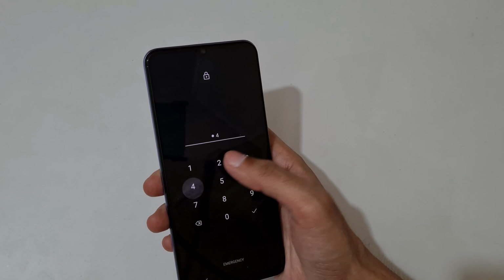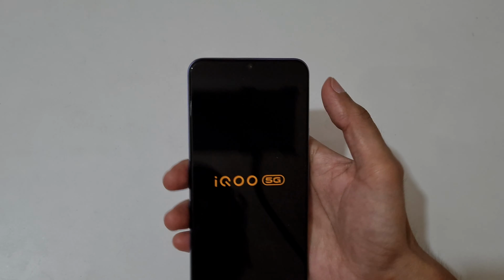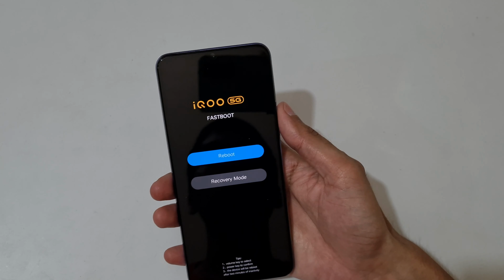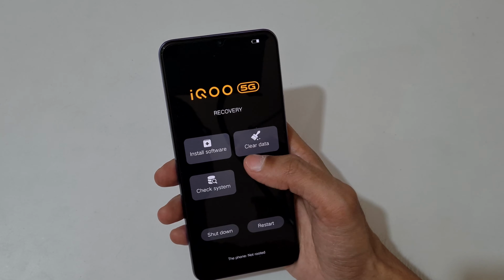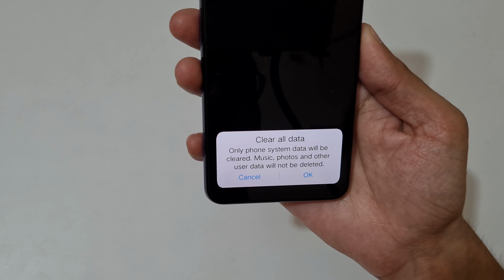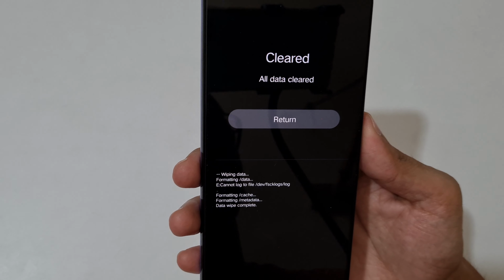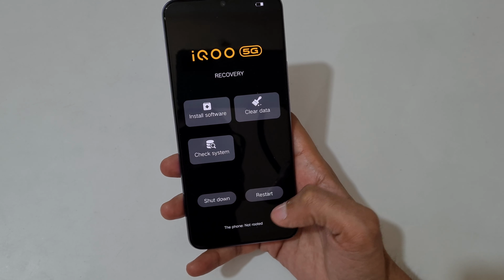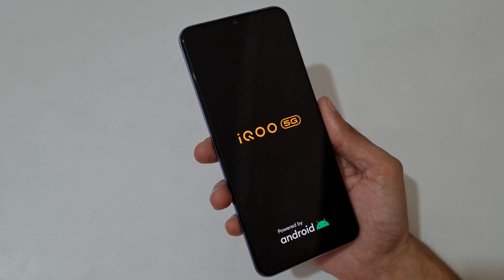How to Hard Reset iQOO Z3 - Forgotten Password/Factory Reset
How to Hard Reset iQOO Z3 Smartphone. If you forgot the security password of your iQOO Z3, This will work for Z3 and any other iQOO Smartphone. [Factory reset/wipe all data]